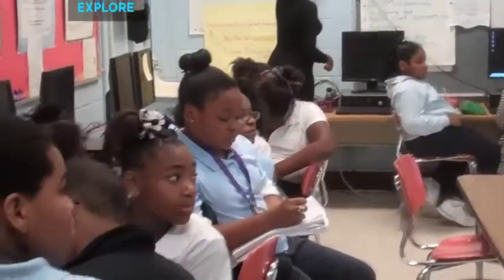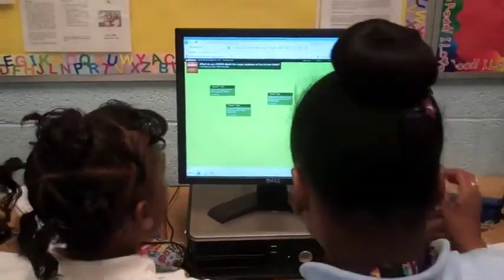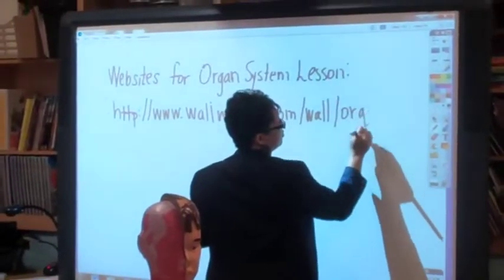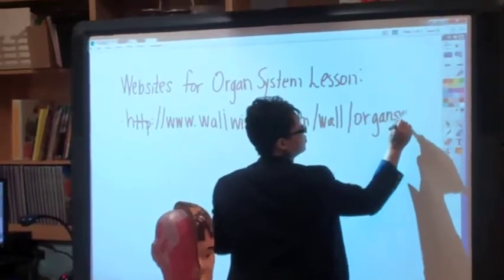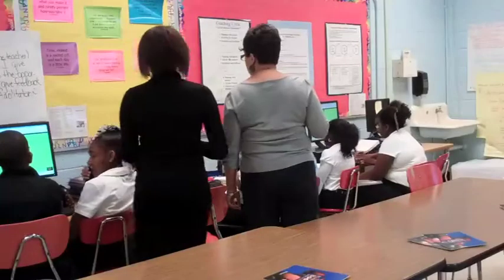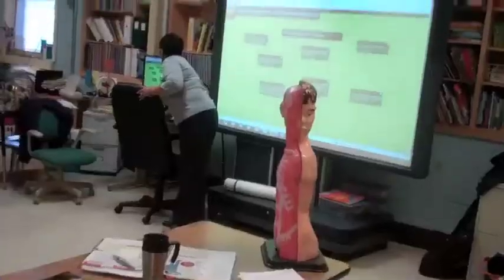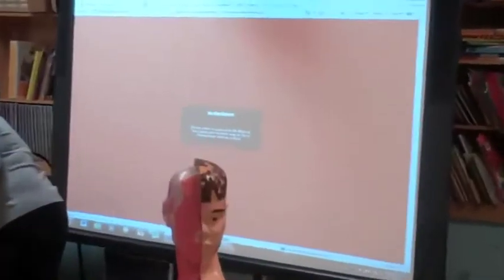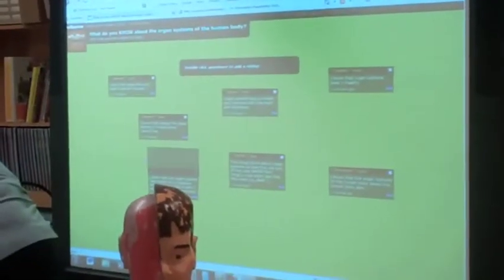Lets Move Lesson